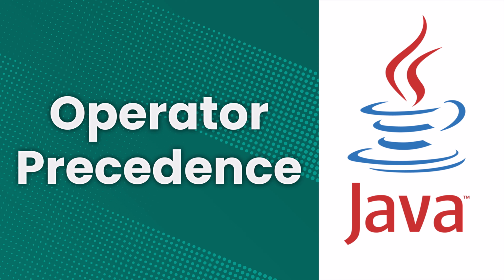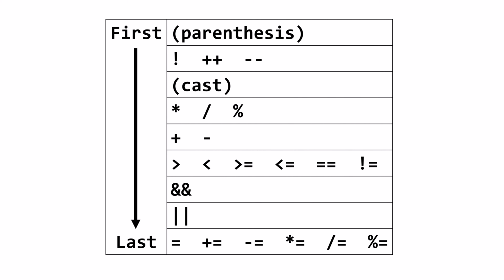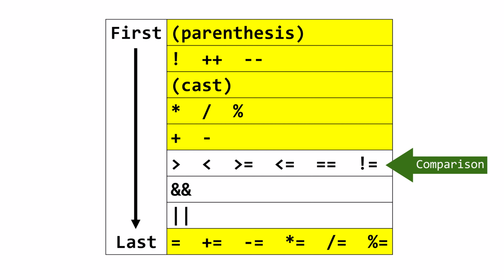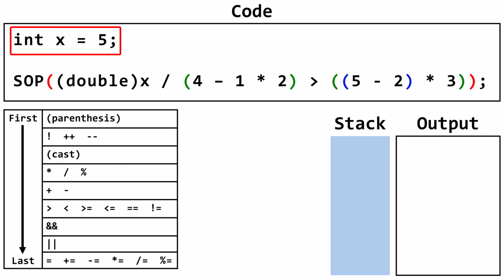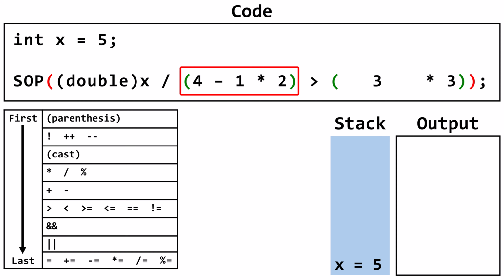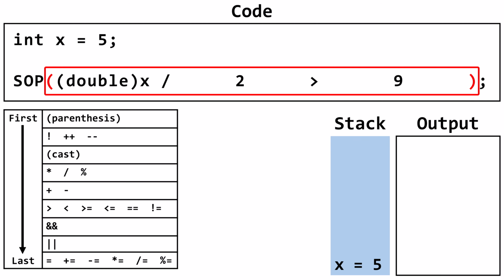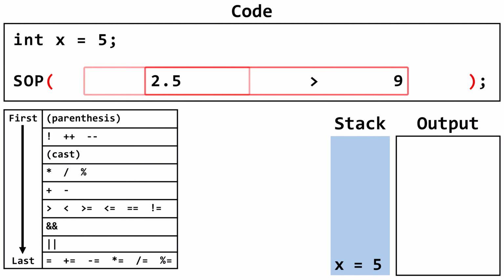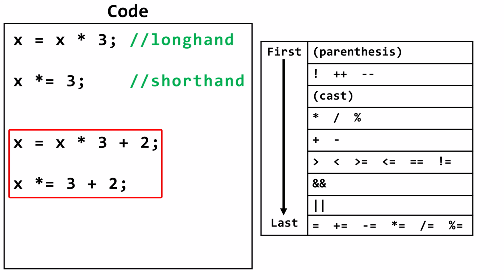Operator Precedence / Order Of Operation (Java Tutorial)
Learn Java operator precedence, also known as order of operation.